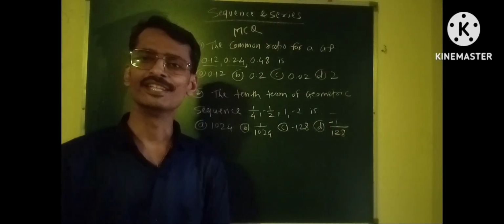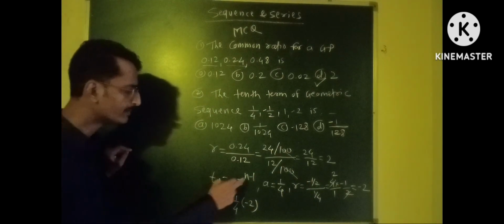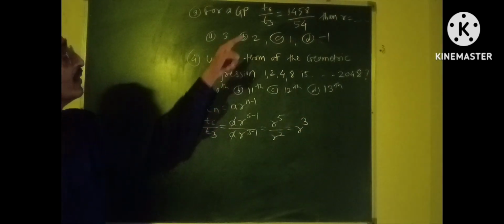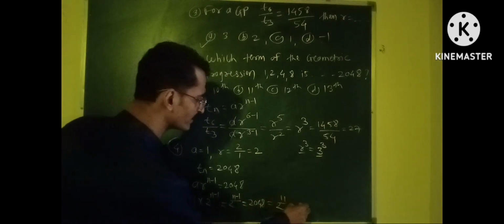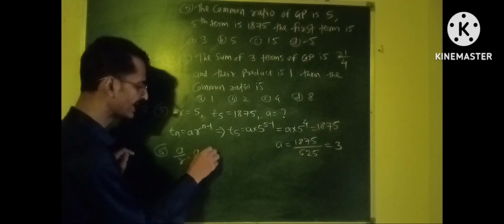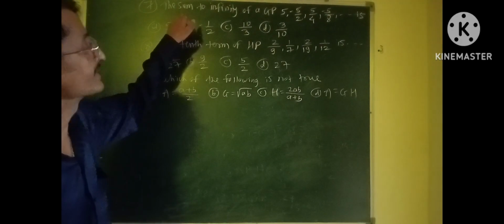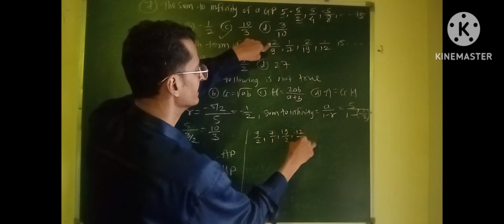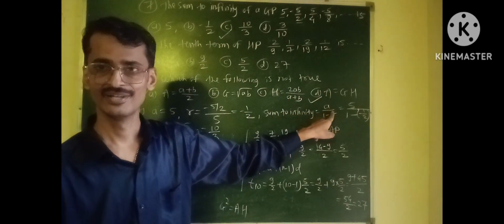MCQ of Sequence and Series with proper explanation